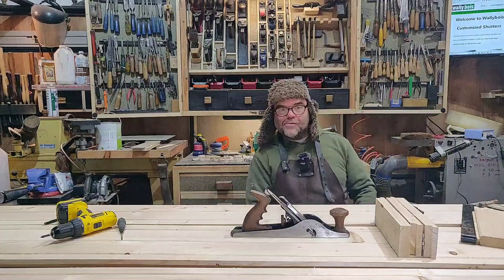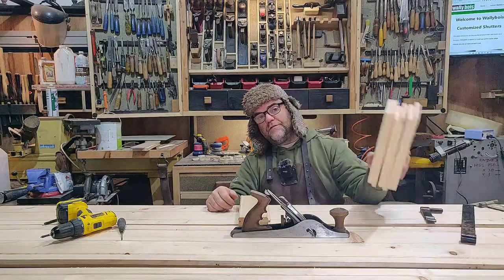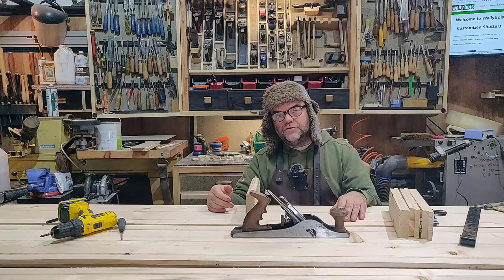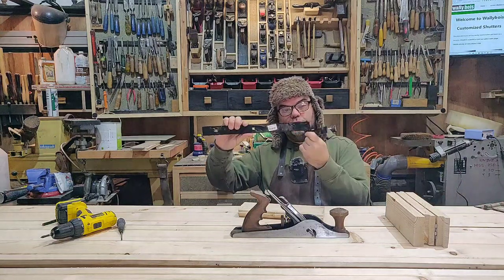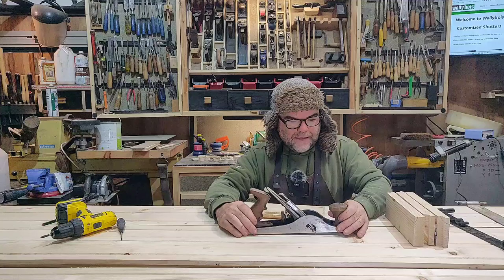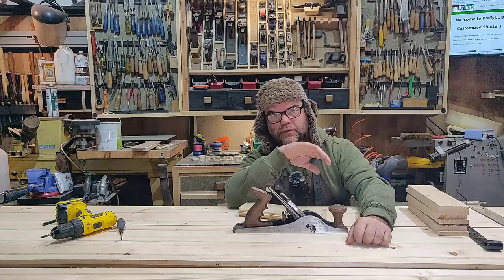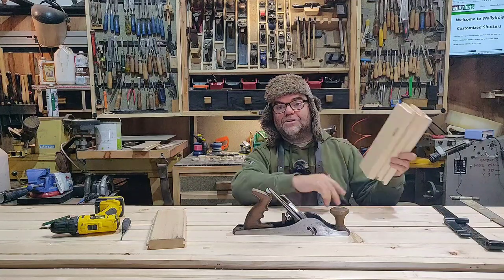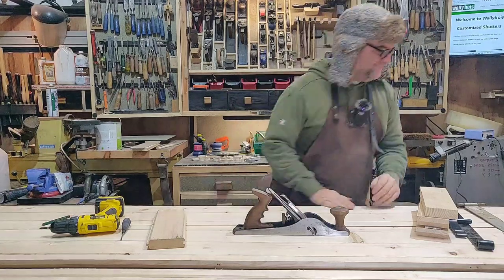Bifold or Trifold Window and Door Shutters made easy woodworking 2021